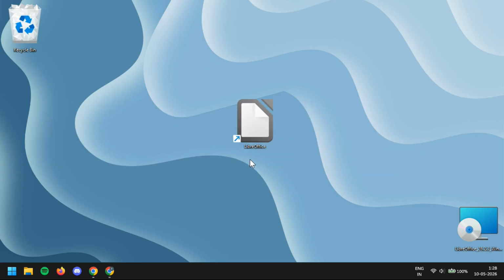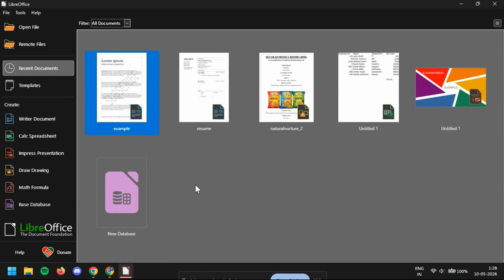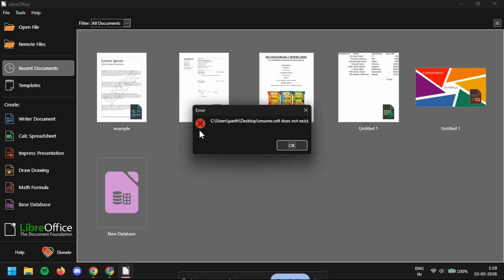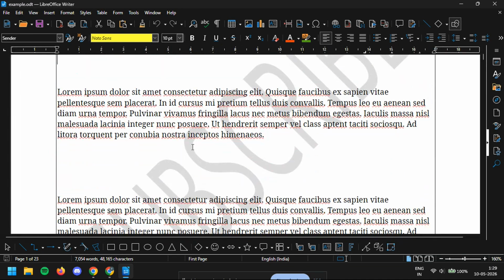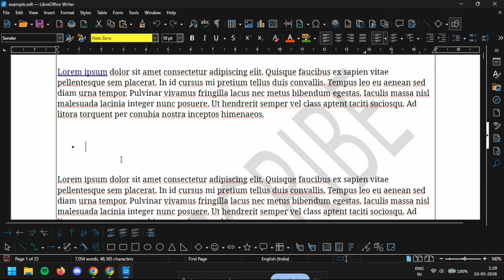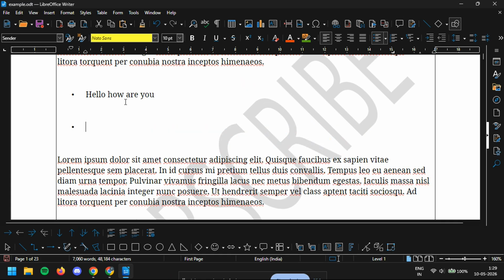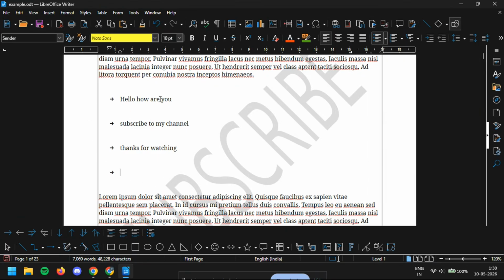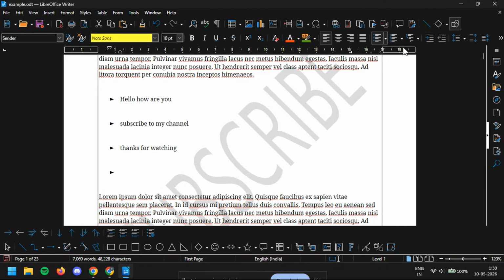How To Add Bullets In LibreOffice Writer (Easy Step By Step Guide)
Learn how to add bullets in LibreOffice Writer with this easy step-by-step tutorial. Perfect for making lists, notes, and documents look clean and organized.

🕚Timestamps:
0:00 Introduction
0:16 Open LibreOffice Writer
0:36 Place Your Cursor In The Document
0:56 Turn On Bullets
1:20 Type Your Bullet List
1:45 Stop The Bullet List
2:02 Customize Bullet Styling
2:24 Quick Recap
2:38 Outro

✍️What You'll Learn In This Video:
• How To Add Bullets In LibreOffice Writer
• How To Start A Bulleted List In Writer
• How To Type Multiple Bullet Points
• How To Turn Off Bullets In LibreOffice Writer
• How To Customize Bullet Styles And Indentation
• How To Format Lists For Cleaner Documents

💡Pro Tips:
• Use bullets to make long text easier to scan and read.
• Press Enter after each item to create the next bullet automatically.
• Adjust indentation if your list looks too close to the margin.
• Use numbered lists instead of bullets when order matters.